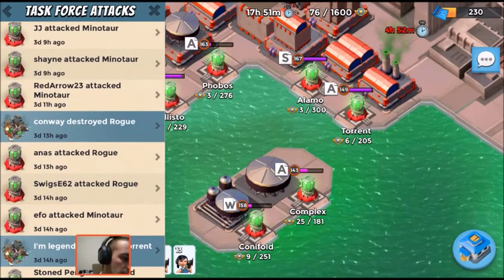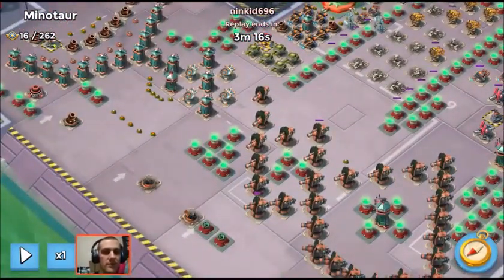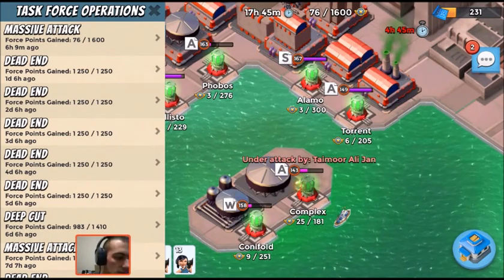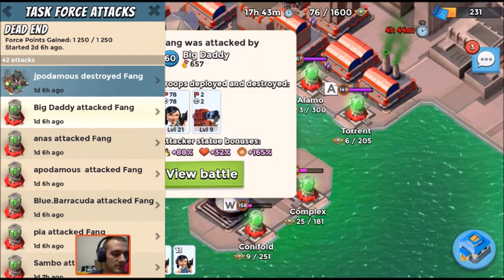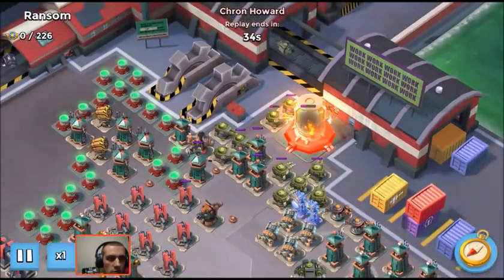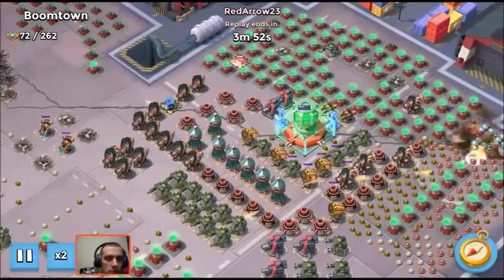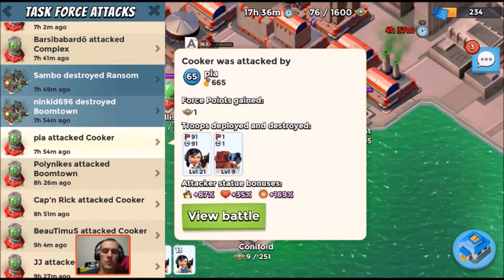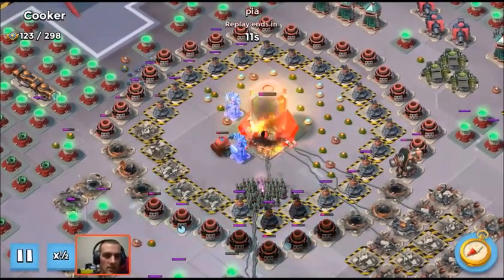Penguin Highlights Episode 1: Stoned Penguins - Dead End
Stoned Penguins are taking on Dead End daily, check out these high and low lights as well as some funny moments from the past few days

Penguin Family: Join us, we have a few task forces you can switch between depending on activity and skill (No green, Min 8 offensive statues

Stoned Penguins JC09Y9 - 50 man TF, 50intel/week. Massive Attack Sundays (7 boost), Deep Cut (4 boost)/Dead End (2 boost) for rest of week.

Ripped Penguins 8U9PLGVP - 25 man TF, 60intel/week. Choke point/Curtain call daily, looking to push up.

Baked Penguins 8RGCJCRY - 25 man feeder/vacation/powder building/relaxed TF. 30 intel/week. Powder Keg-ish daily

Mini Penguins 8U9V808Q - Currently 10 man TF purely created for mini accounts to grow (Lvl 16-42) running Early Bird daily

Looking primarily for Smokey Zooka players (No Cryos, Tanks, Medics or Scorchers unless requested in notes). But plenty of room to learn and get better

Recording/Editing:
Mobizen (screen recorder)
Moto X (phone for game and camera)
Turtle Beach 800Elite (usually part of my PS4 set up - Headset/microphone)

Futuristik - Little Bit (feat. Sethh)

Uplink - To Myself (ft. NK)